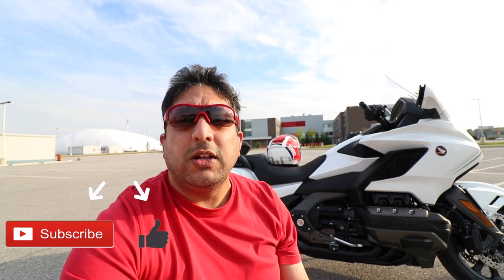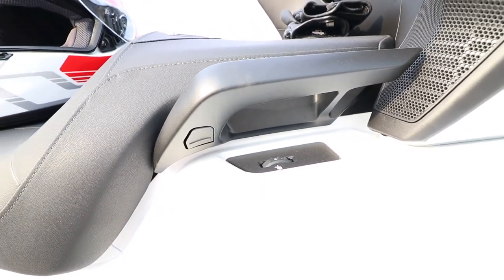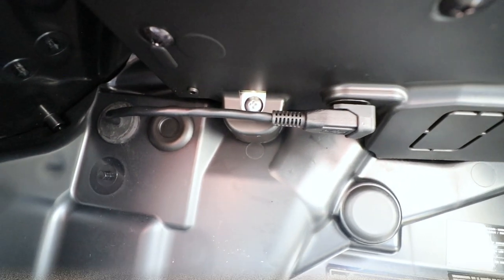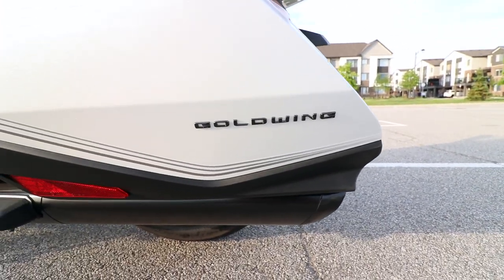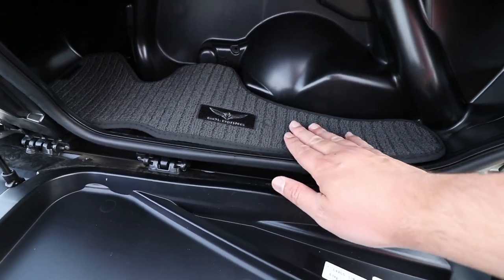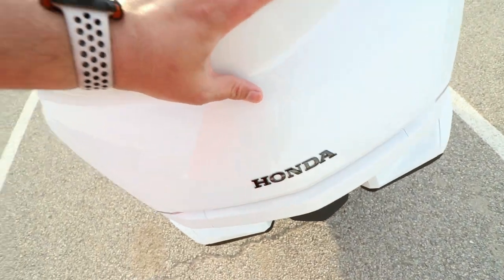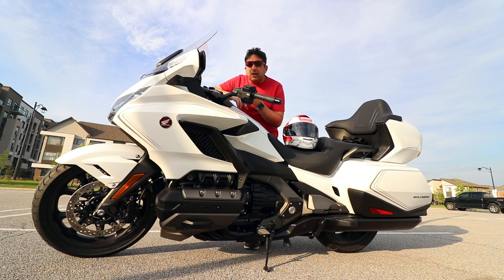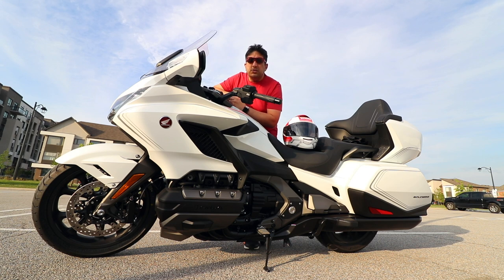OEM Accessories Fog Light | Grab Rail | Mat | Emblem Black| 2020 GoldWing Tour DCT Pearl Glare White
In this video I am talking and showing the now 3 standard included accessories on 2020 Honda GoldWing Tour DCT which were available on 2018 and 2019 models as a paid upgrade. Also, looking at the 2 accessories I purchased which I personally don't think anyone should pay for when purchasing the GoldWing.